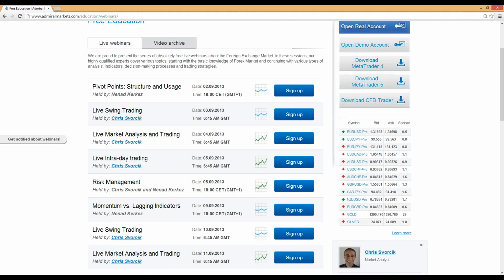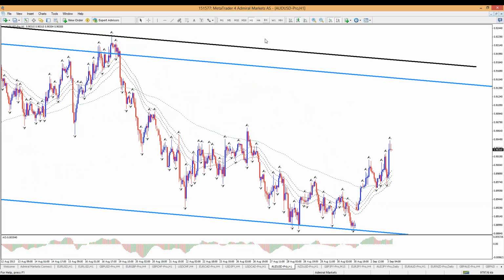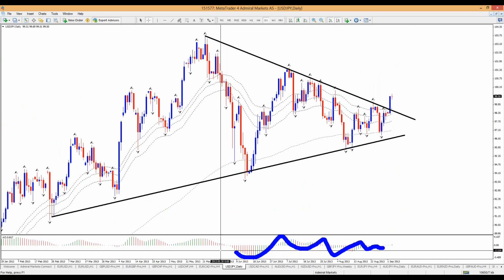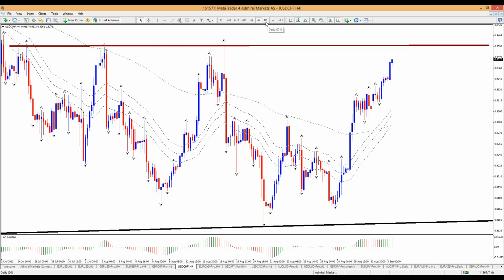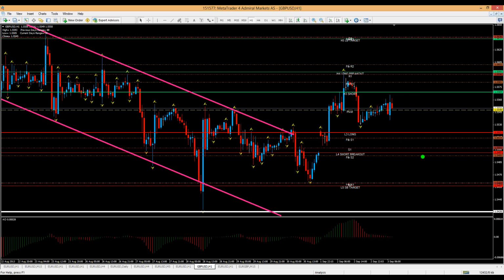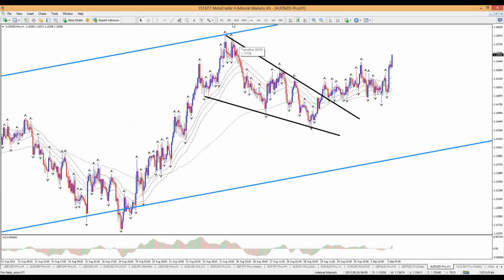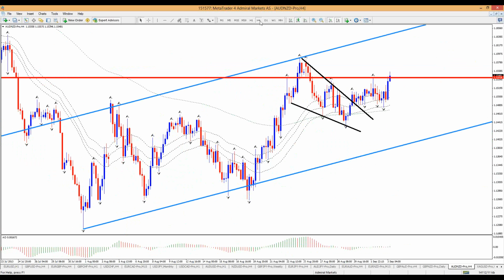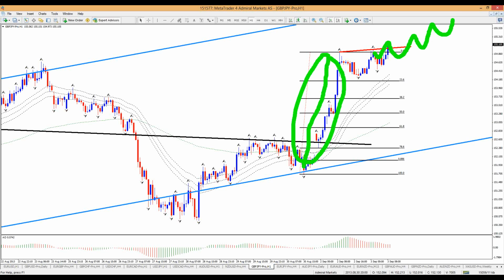Live Swing Trading 03.09.2013